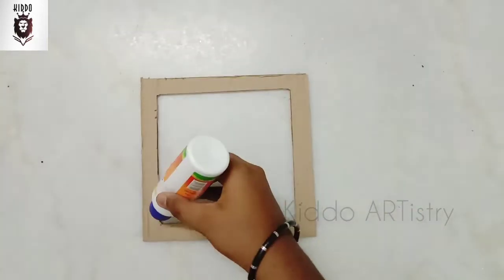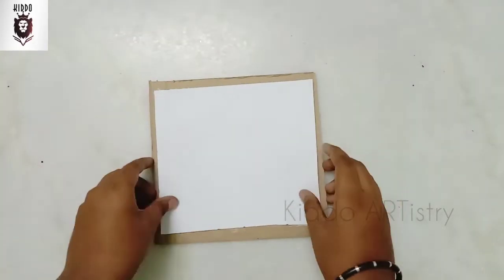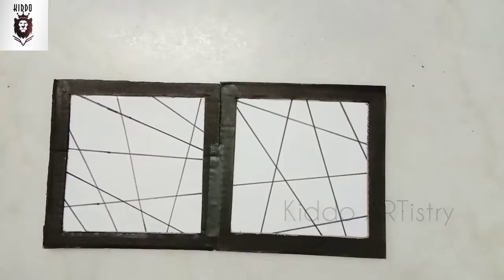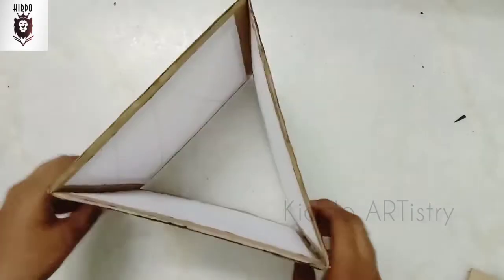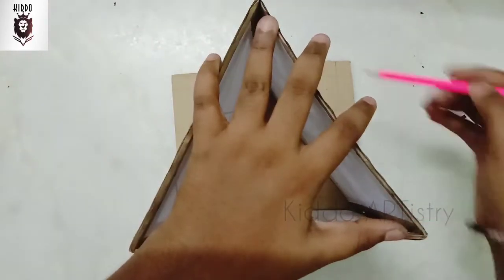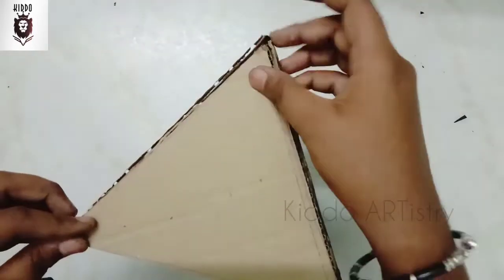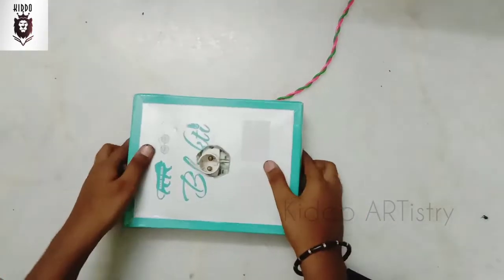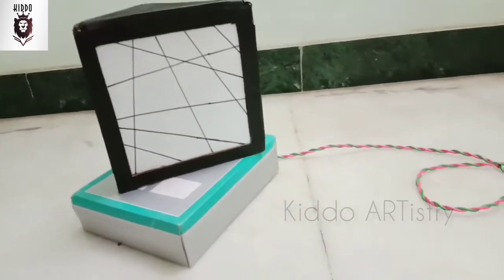How to make night lamp /easy tutorials/using carboard # kiddo ARTistry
PUBLISHED ON 29TH SEP 2020

This video is about  How to make NIGHT LAMP

Materials used:
1.Card board
2 A4 paper
3 Bulb
4.Holder

Keep watching # kiddo ARTistry

cardboard craft art # craft ideas # kiddo ARTistry